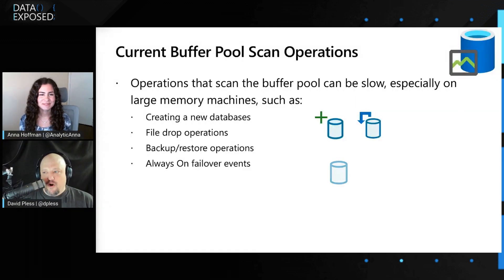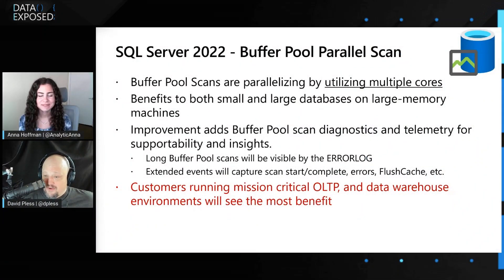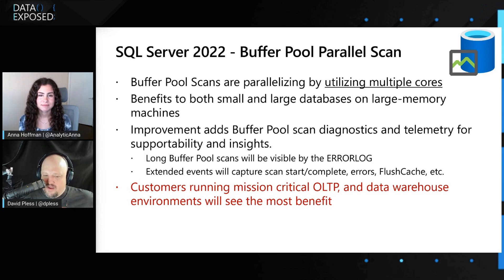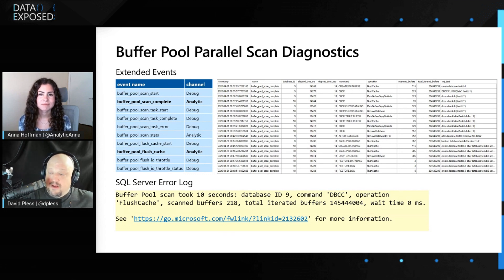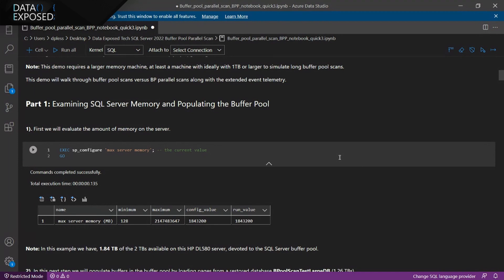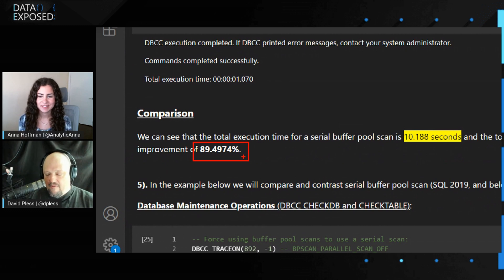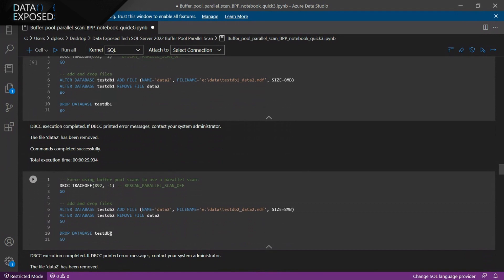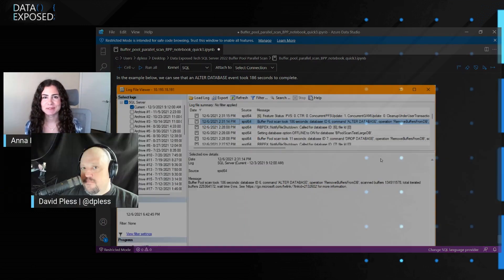SQL Server 2022: Introducing Buffer Pool Parallel Scan (Ep. 5) | Data Exposed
In this episode of Data Exposed with David Pless and Anna Hoffman, we will discuss the new SQL Server 2022 Buffer Pool Parallel Scan improvement. Buffer Pool parallel scan improves the performance of scan operations on large-memory machines by utilizing multiple CPU cores. Customers running SQL Server on large-memory machines will witness faster executions scenarios which were historically slower due to the serialized buffer pool scan. The parallel scan feature also improves the buffer pool scan performance of small databases residing on large-memory machines. Additionally, this improvement adds buffer pool scan diagnostics and telemetry for supportability.

0:00 Introduction
0:53 Current Buffer Pool Scan Operations
3:30 SQL Server 2022 - Buffer Pool Parallel Scan
4:55 Buffer Pool Parallel Diagnostics
6:48 Buffer Pool Parallel Scan Performance Results
7:52 Demo

✔️ Resources:
Operations that trigger a buffer pool scan may run slowly on large-memory computers